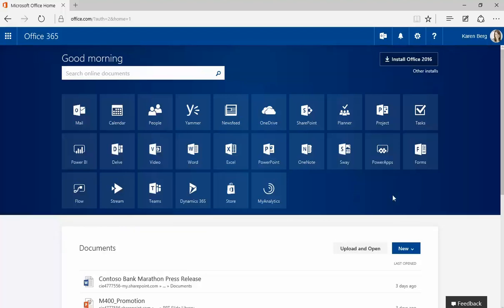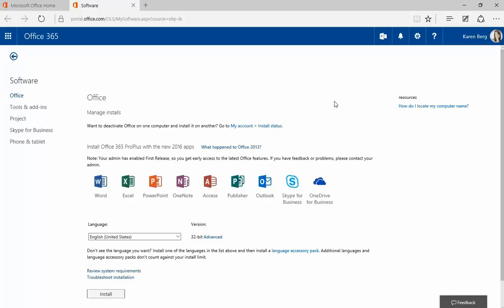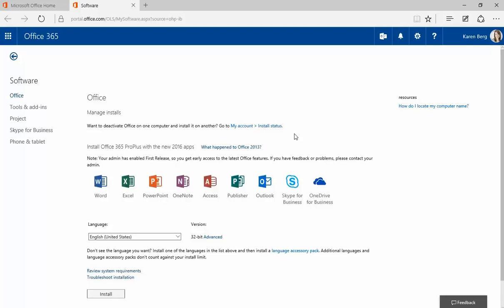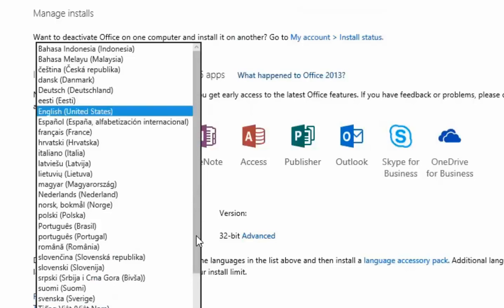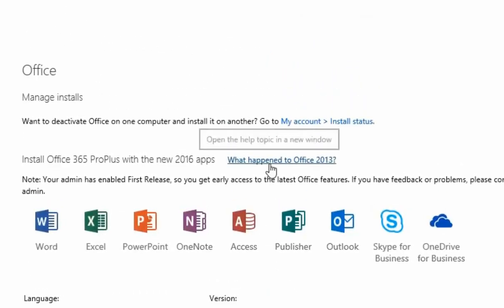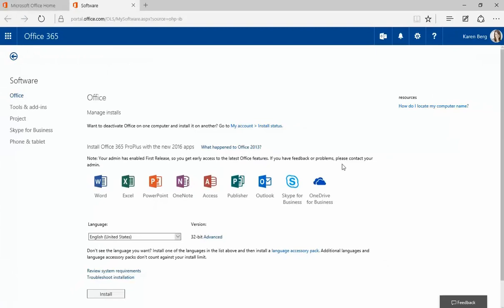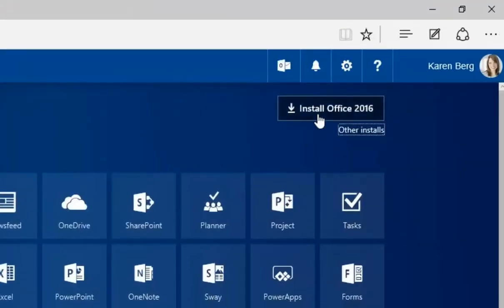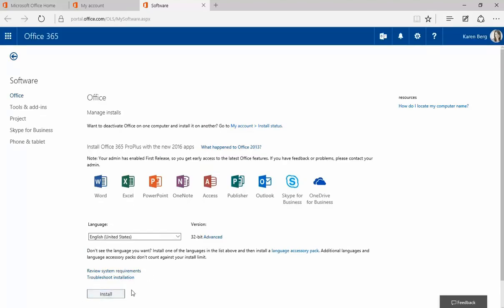Microsoft Office 365 - Installing Office 2016 on your Desktop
To view more videos and learn more, visit:
Installing Office 2016 on your desktop can help you take advantage of what Office 365 has to offer!